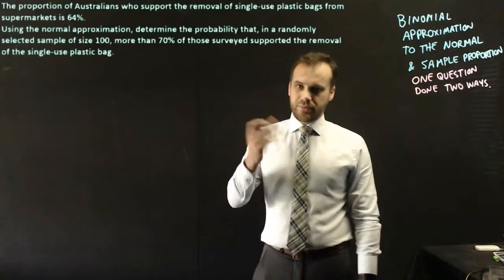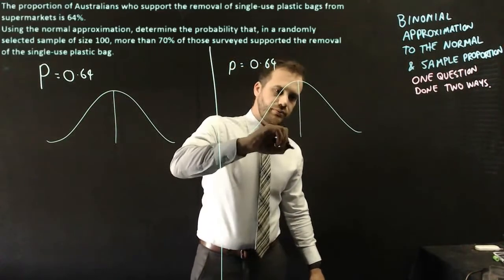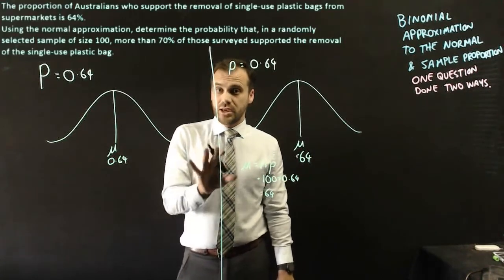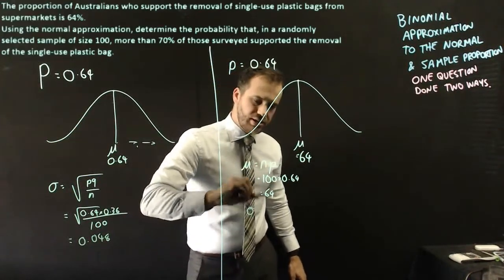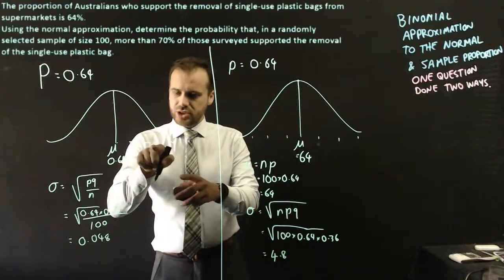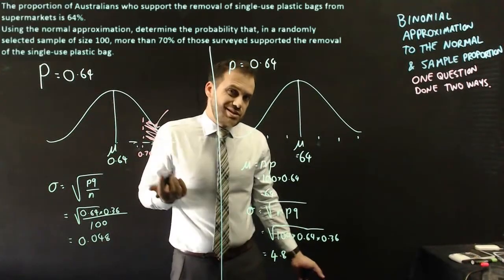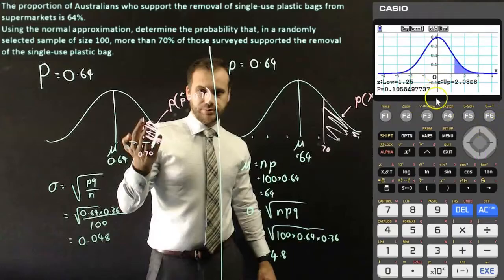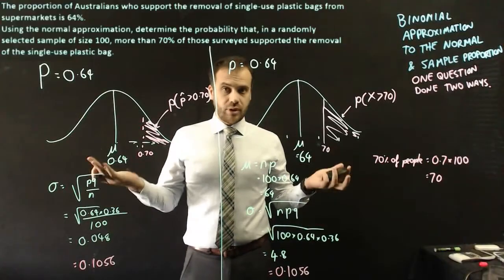Binomial Approximation to the normal and sample proportion, one question two ways